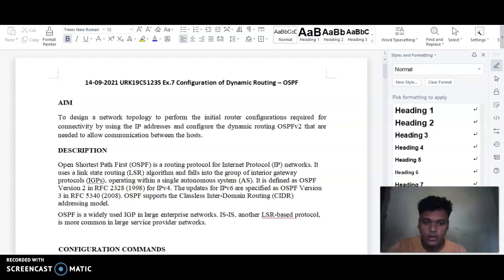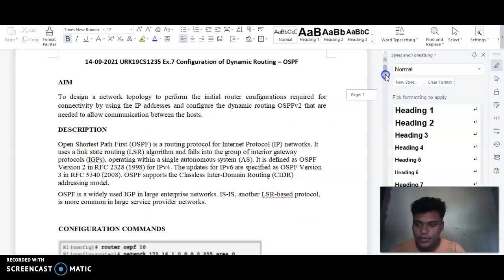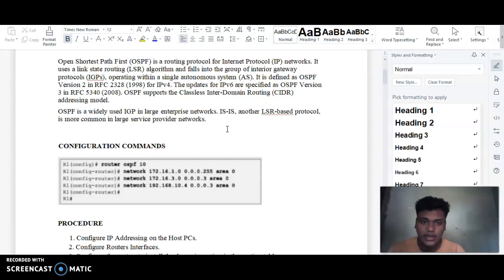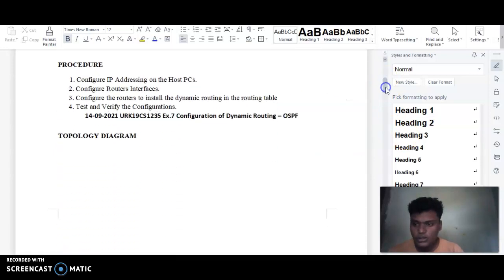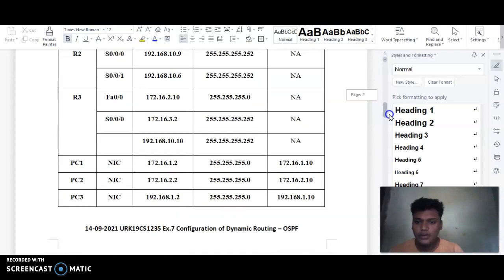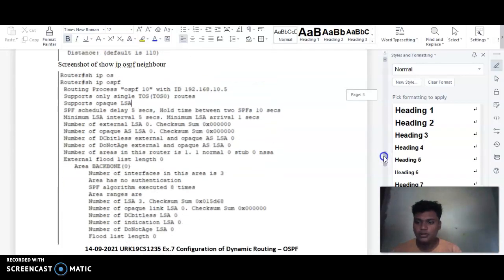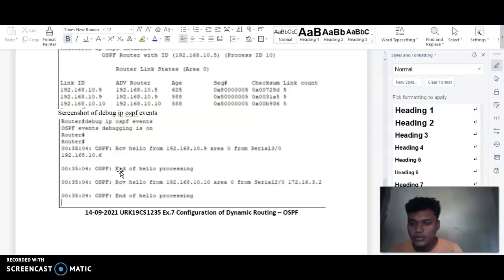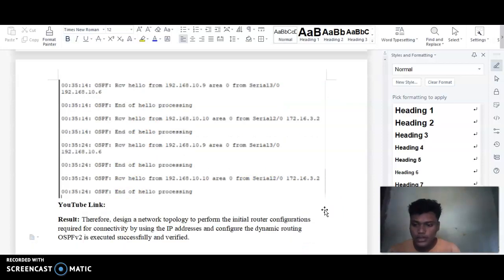Configuration of Dynamic Routing - OSPF | Exp 7 | CN Lab